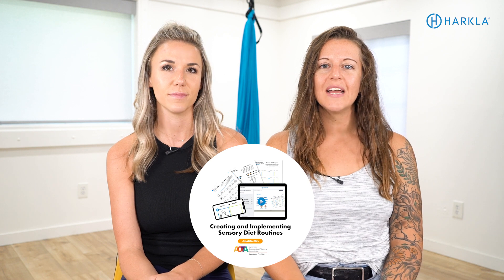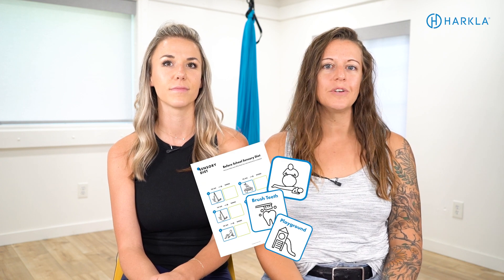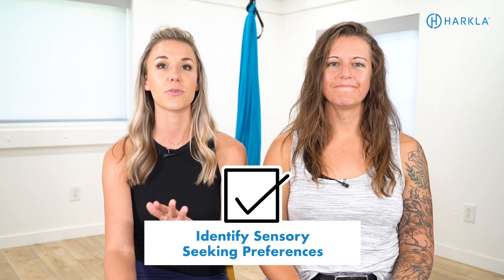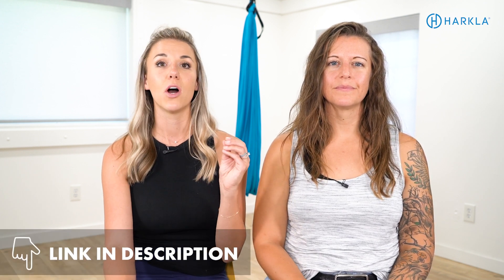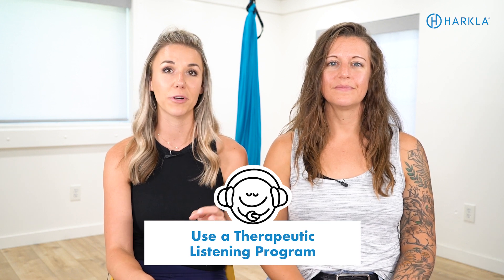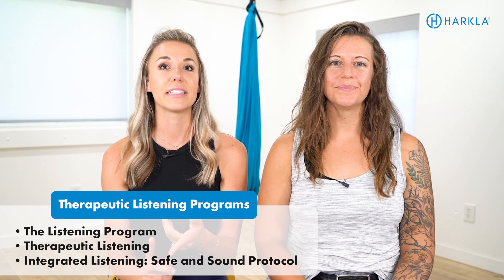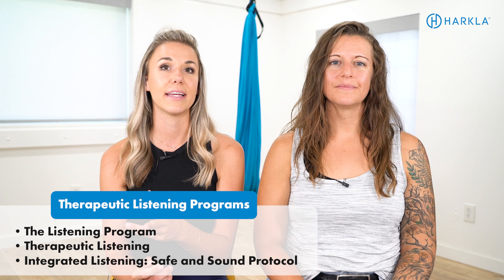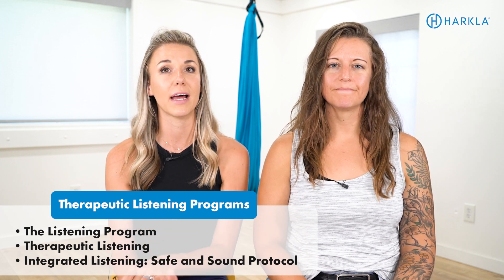5 Tips and Strategies for Parenting a Highly Sensitive Child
Are you noticing your child is often sensitive to loud noises? Do they become uncomfortable with movement activities? Are they easily grossed out by different smells and tastes?

Parenting a highly sensitive child can be confusing and overwhelming. That's where we come in! This week's video covers easy-to-implement tips and strategies for parenting a highly sensitive child! Hope it's helpful!

00:00 Introduction
01:20 Do You Have a Highly Sensitive Child?
02:21 What is a Sensory Avoider?
07:28 #1 Identify Sensory Seeking Preferences
08:05 #2 Utilize Calming Strategies Throughout the Day
09:26 #3 Create On-the-Go Sensory Toolbox
10:55 #4 Sensory Activities that Target Multiple Senses
13:18 #5 Use a Therapeutic Listening Program

👩‍🏫 Want to learn more about using sensory strategies to help your child with sensory challenges?

We have a full course all about Sensory Diets!

You'll not only get in-depth info about Sensory Processing Disorder, you'll also learn:
⭐️ What is a Sensory Diet?
⭐️ Sensory Preferences + Emotional Intelligence
⭐️ When to Use a Sensory Diet

🔗 Links 🔗